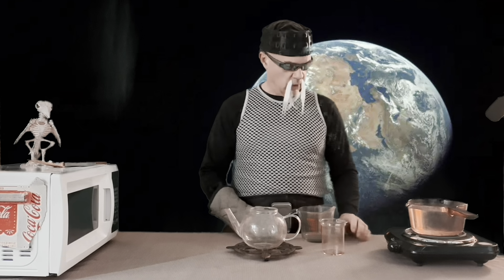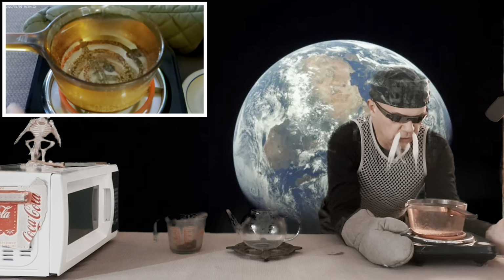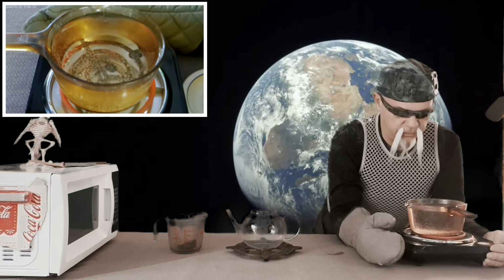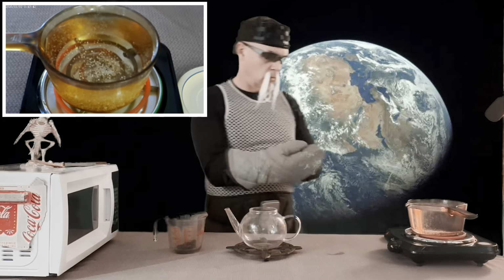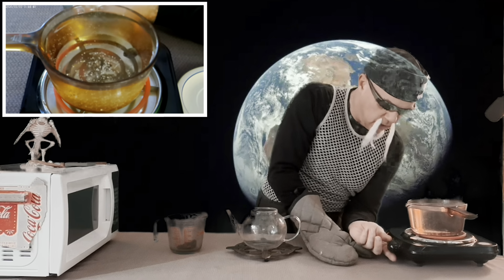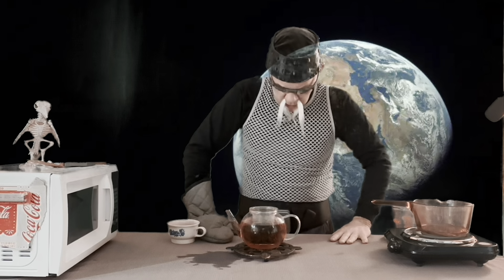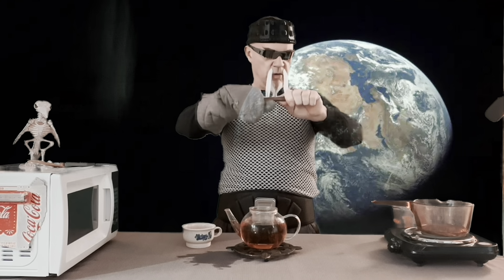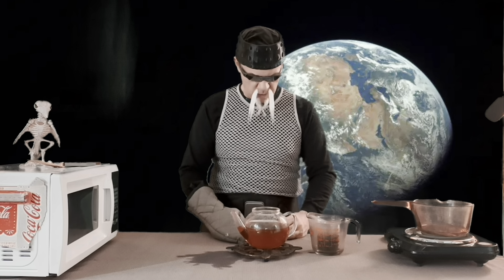"Tonight We Dine" Tea - ASMR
Hello, Earth Humans! I am Blog "The Pale" cook and quartermaster for the legendary space vessel "Bagnak." Captain Lox has asked me to learn to prepare Earth Human foods for our crew and occasional guests.

My Apologies I did not know that it was Earth Human custom to offer others a beverage opun meeting. To remedy this I learned to prepare and Earth Human Beverage

Tea,
Earth Human's second favorite drink!